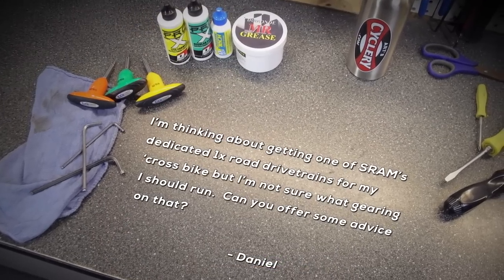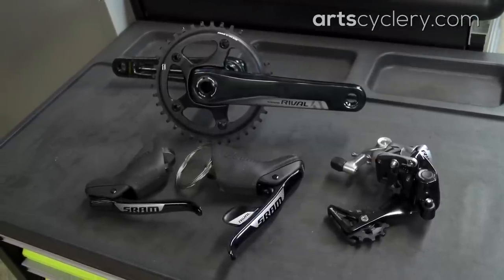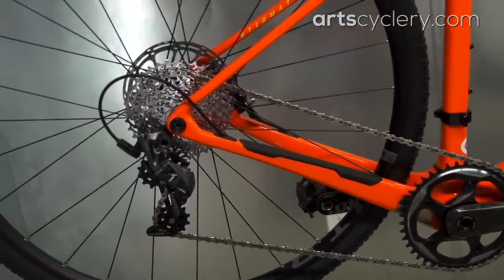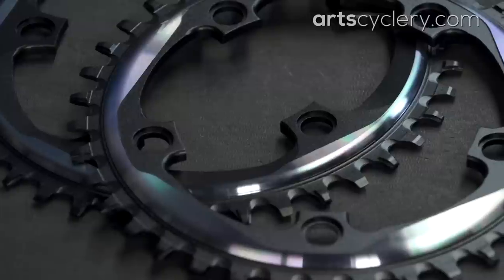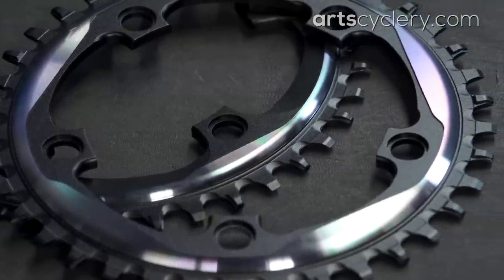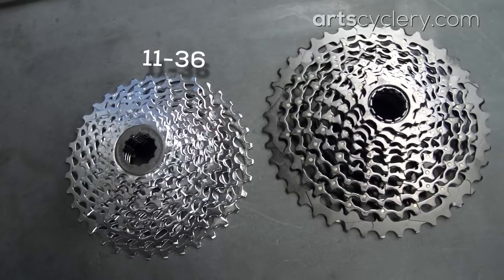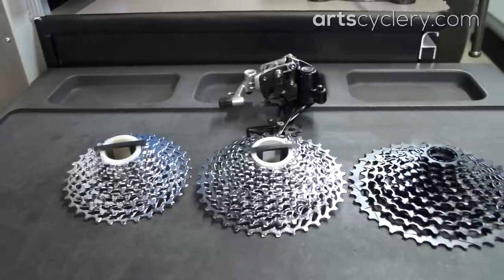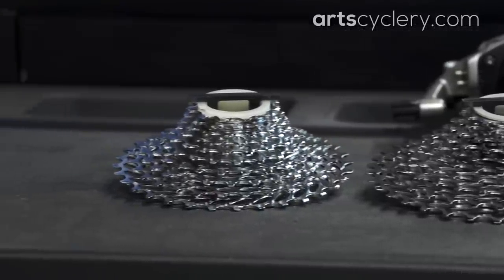Ask a Mechanic: SRAM Road 1x Drivetrain Setups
In this episode of Ask a Mechanic, Greg O'Keefe talks about SRAM's new 1x road and cyclocross drivetrains, which offer simplicity and functionality to road racers, time trialists, and cross racers alike. However, picking the right gearing for a 1x drivetrain can be slightly confusing, so Greg helps us understand the different options available and some basic compatibility guidelines. Simplify the drivetrain and get the ultimate setup on your cross bike this year.